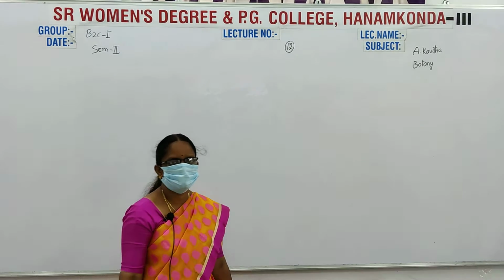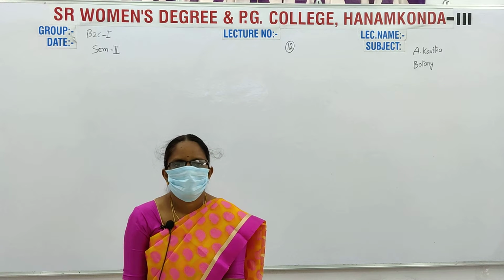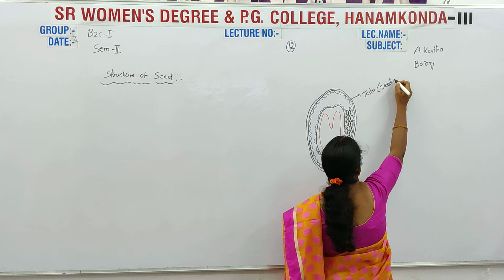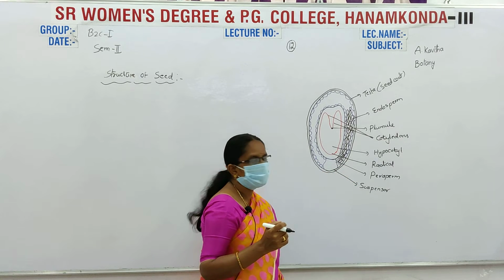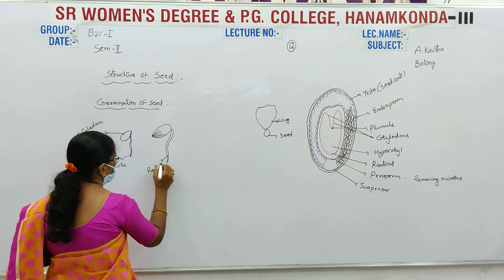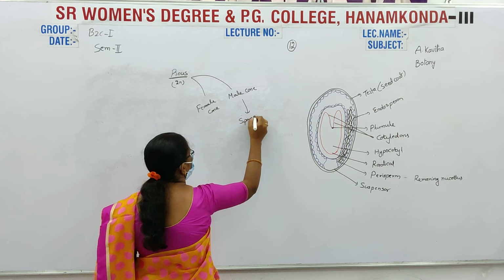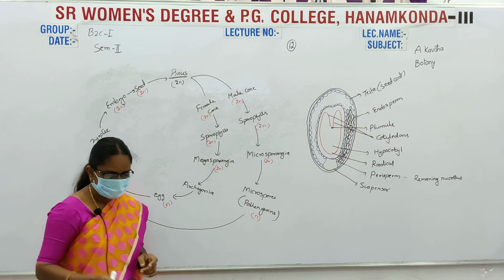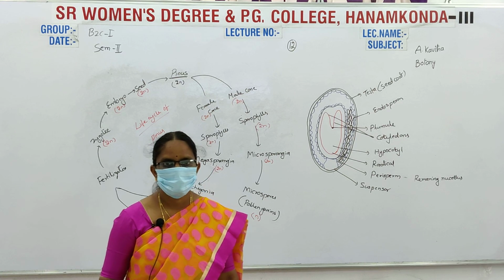Lecture on BOTANY By Kavitha .A (L-12)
BZC I YEAR , 2 SEM ,Unit I , Pinus Fertilization and Seed structure